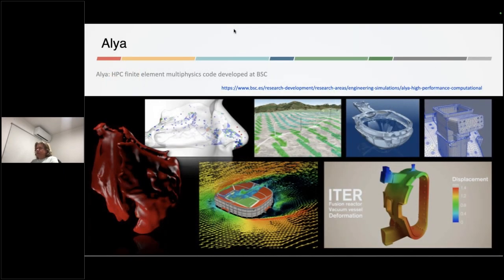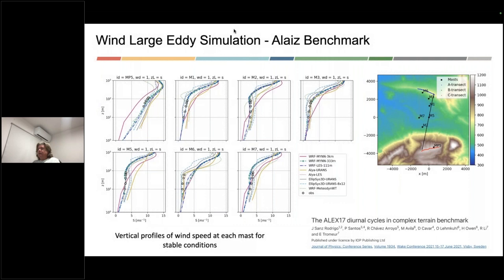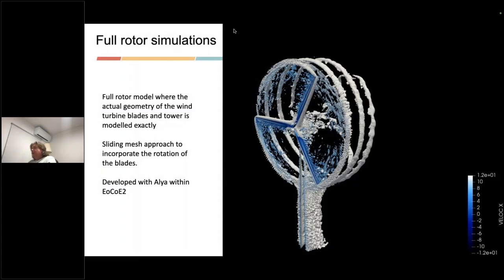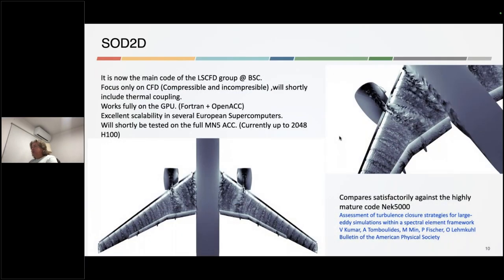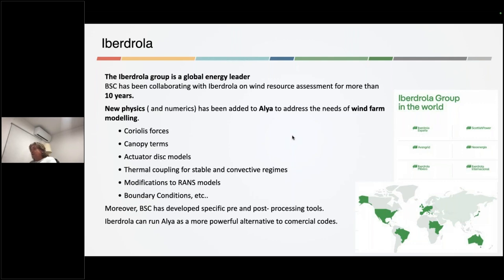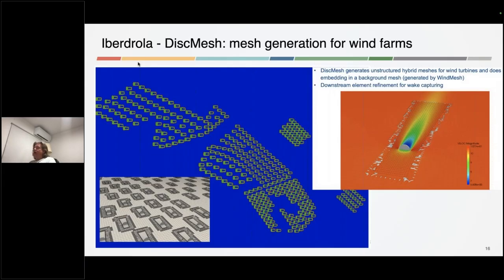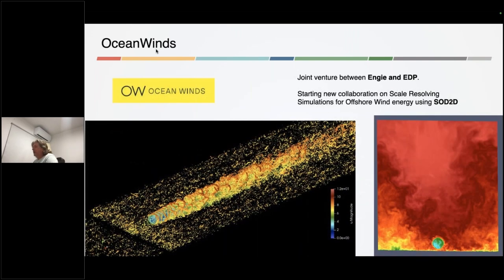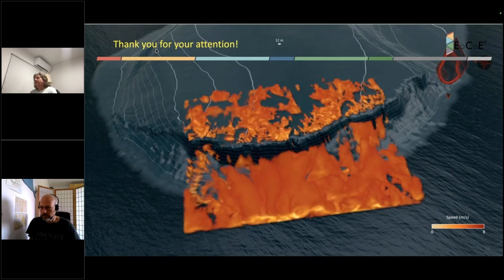WORKSHOP || Code of the Month Vol. 10 – ALYA & SOD2D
Featuring EoCoE-II